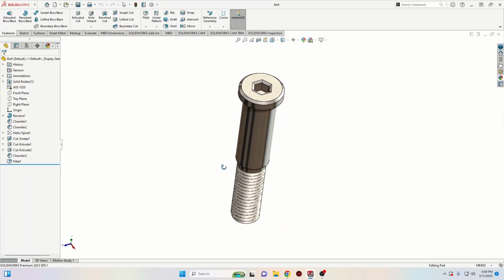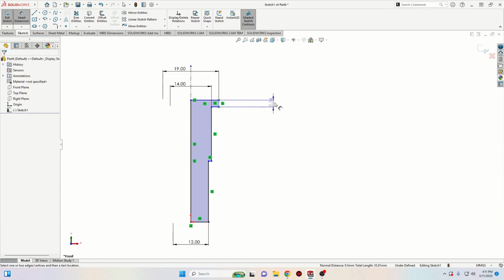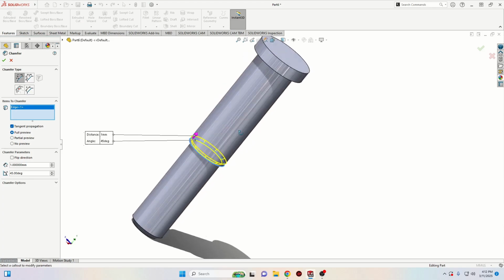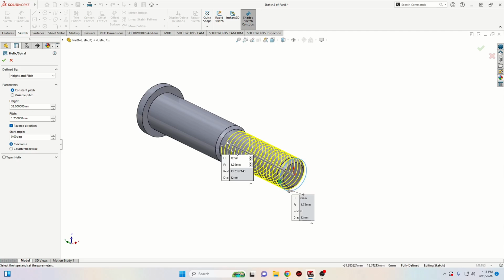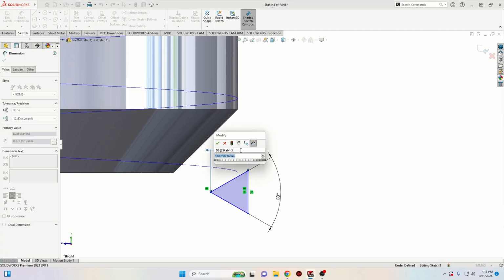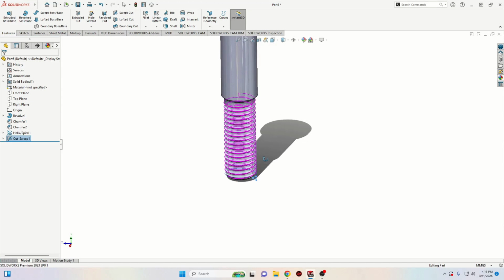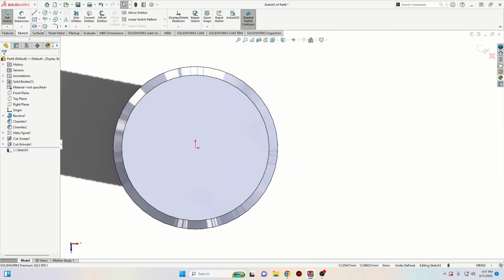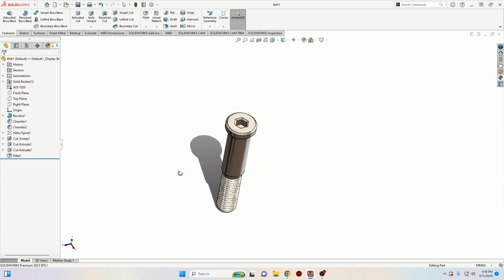Bolt SolidWorks Tutorial 2025! Exercise 150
Hello friends, and welcome back on my channel, in this video I am making a  easy part for beginners step by step a Bolt, I hope I am helping you with this videos to learn SolidWorks faster!

Commands used:
 * Extruded Boss/Base
 * Extruded Cut
 * Revolved Boss/Base